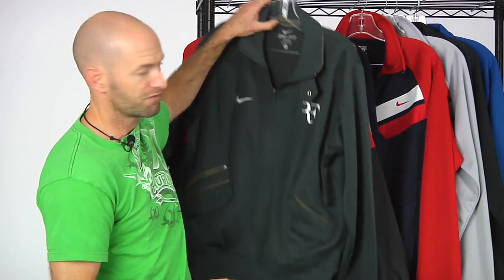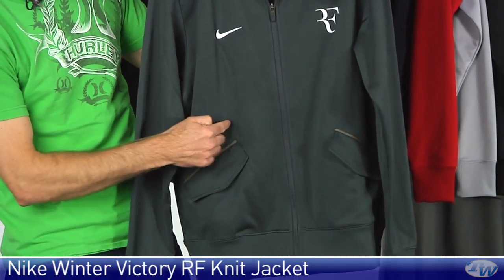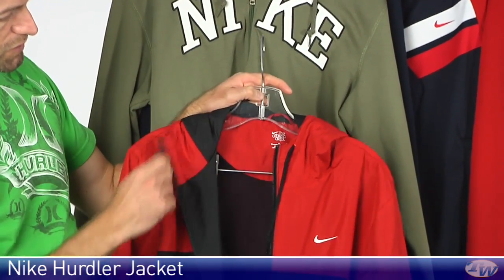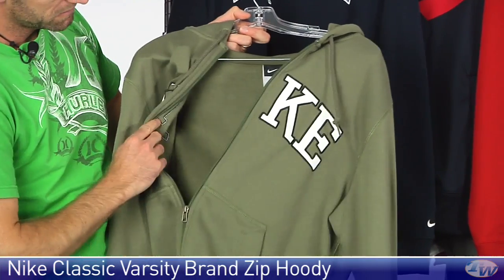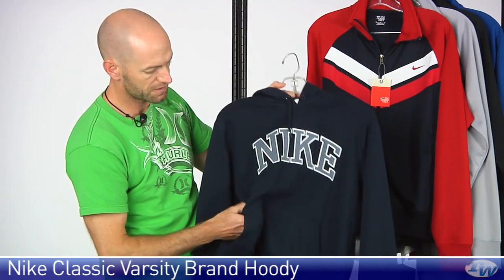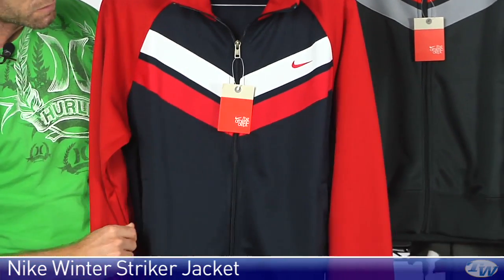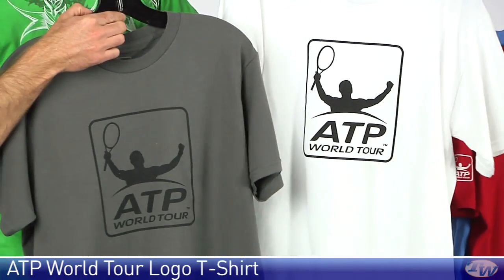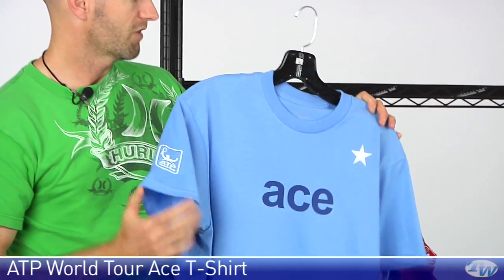Tennis Warehouse VLOG #198